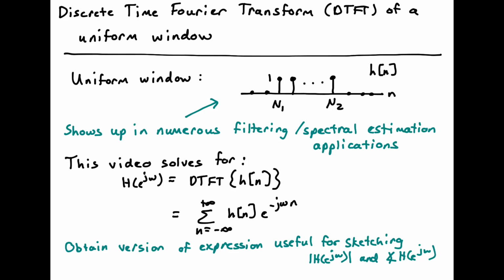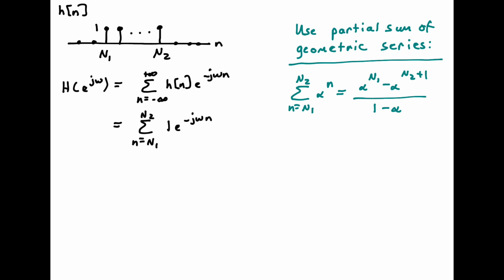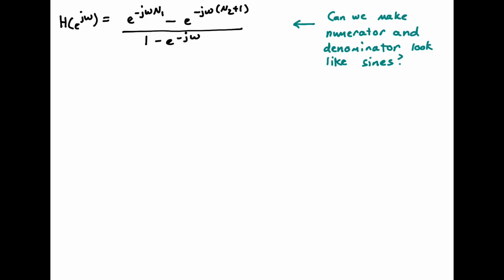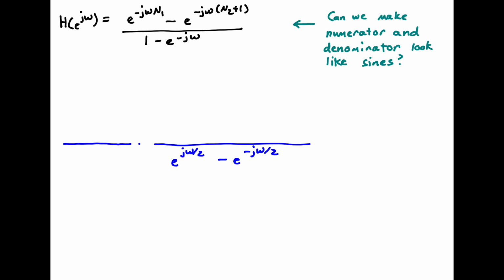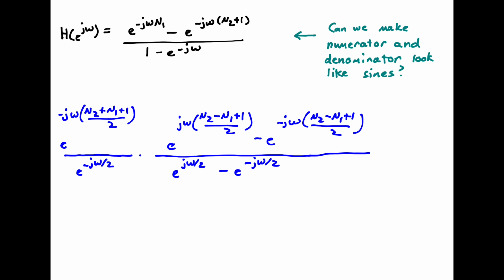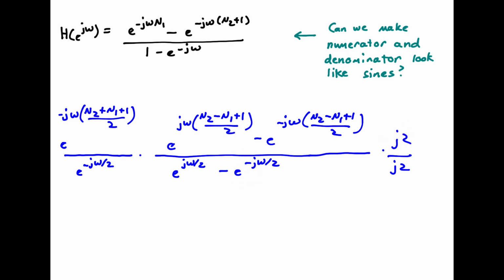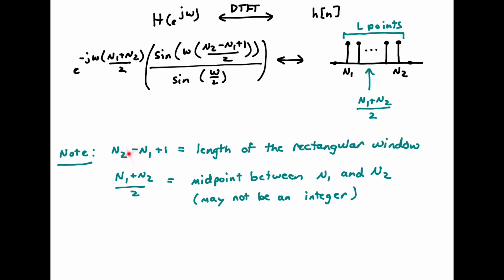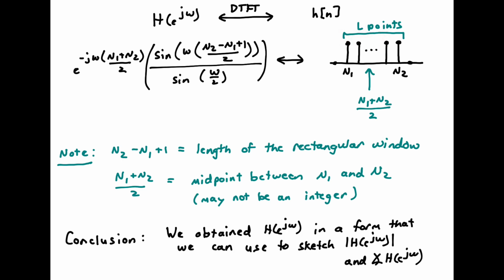Uniform Window DTFT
Derivation of the DT Fourier transform of a uniform window.